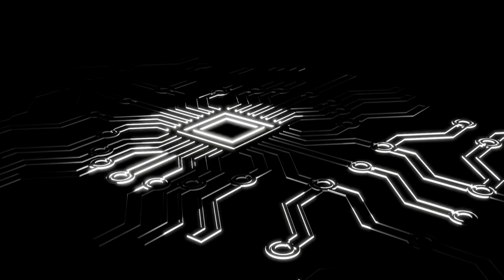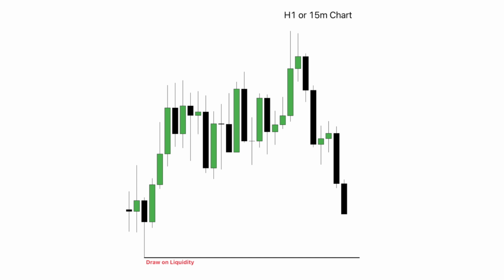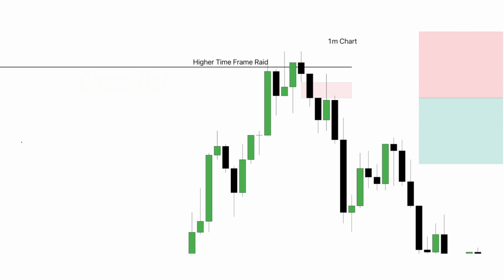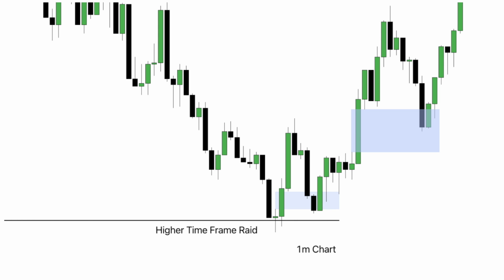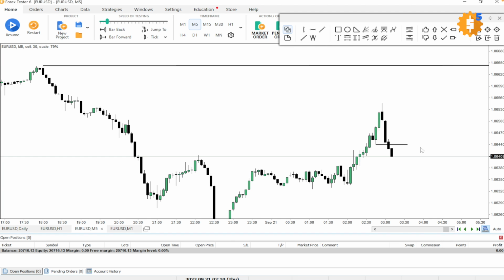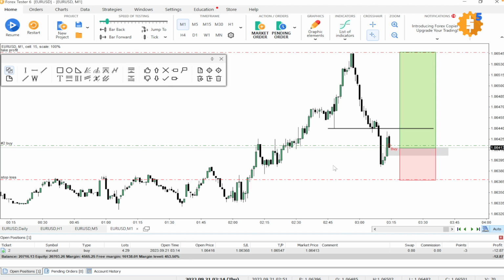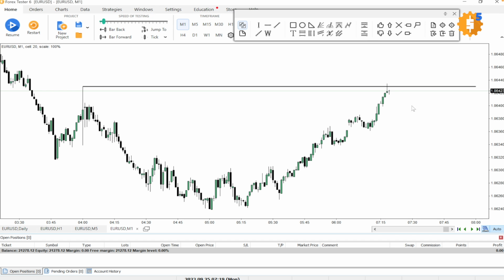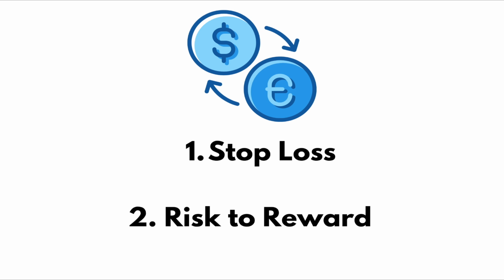ICT Son's Model Simplified - does it work in Forex?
📈 Charts Platform (Free with this link)

(Check the first Pinned Comment)

🚀 Ready for Prop Firm?